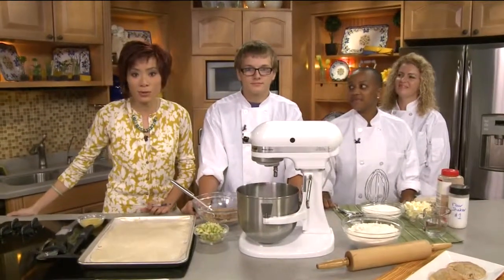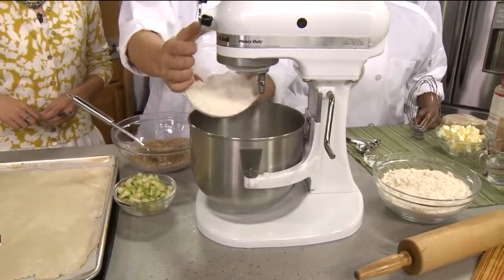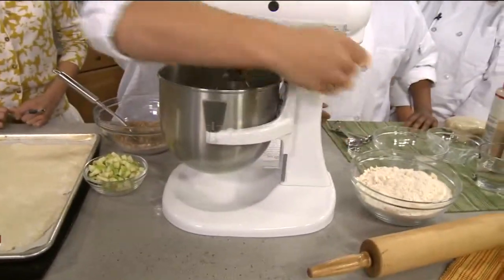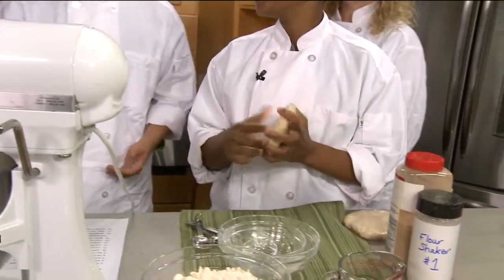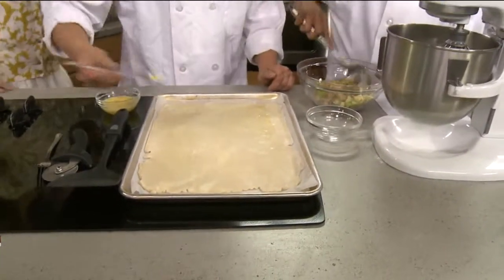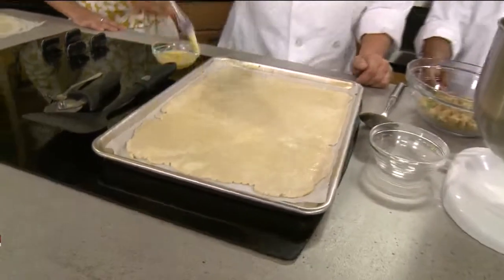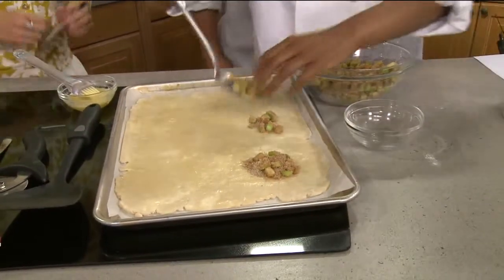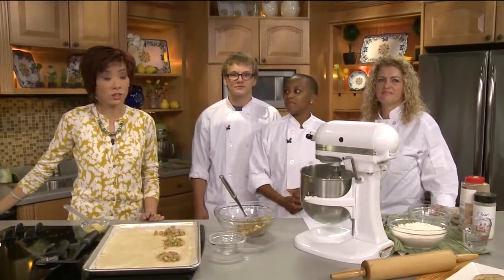CWY: Appleton West High School share recipe for apples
The students share a delicious apple hand pies recipe perfect for fall